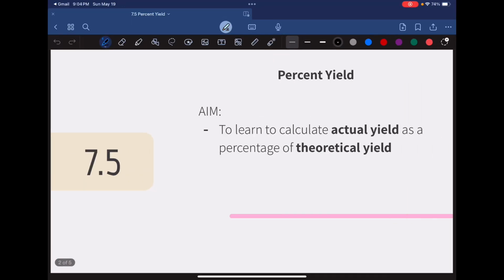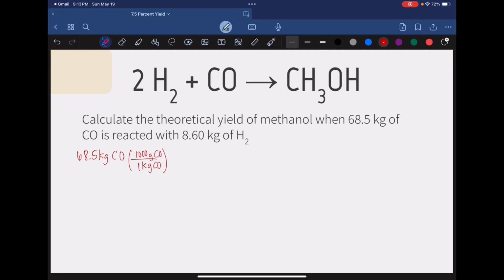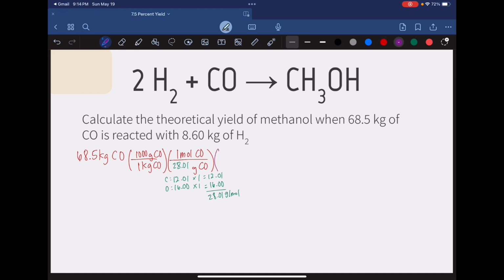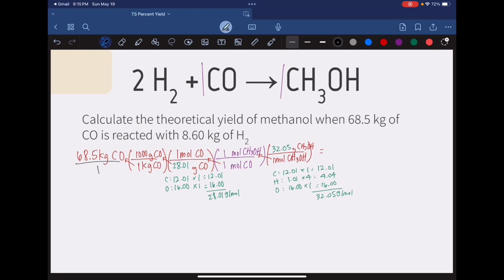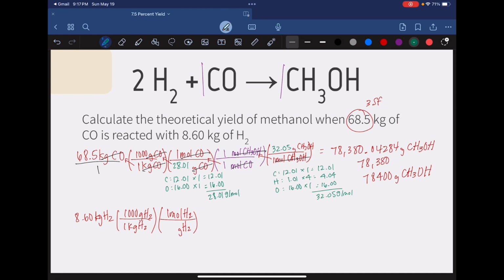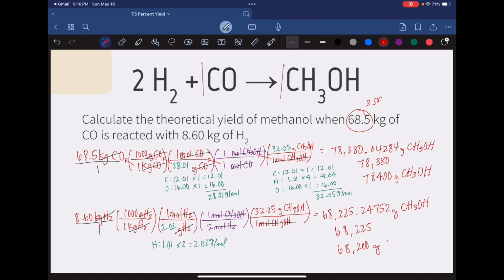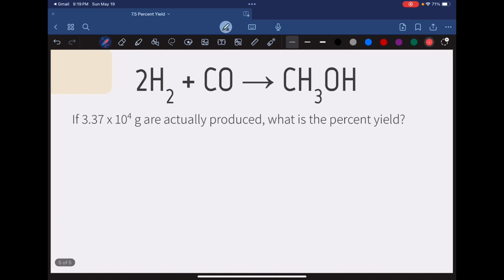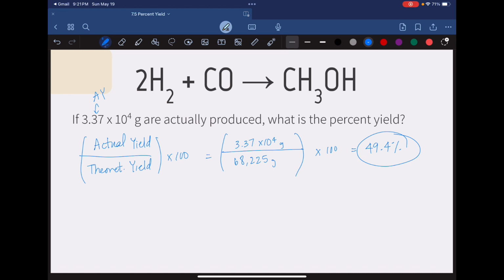Percent Yield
7.5 Percent Yield